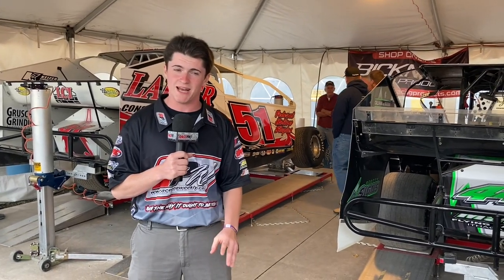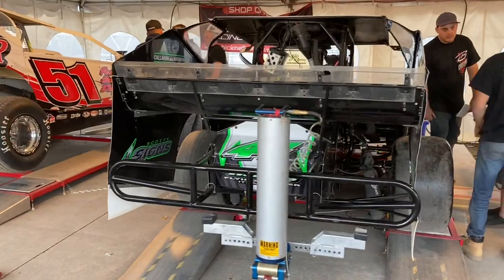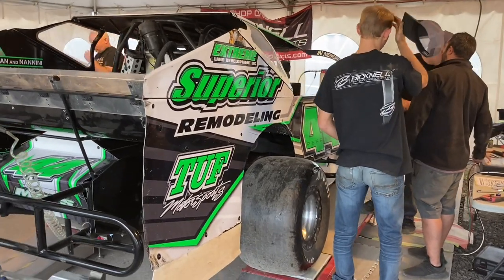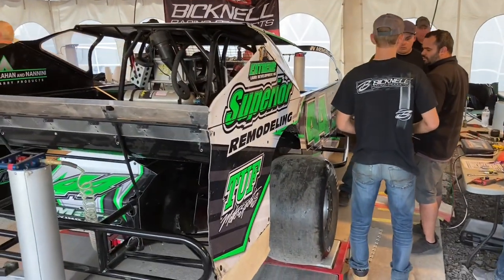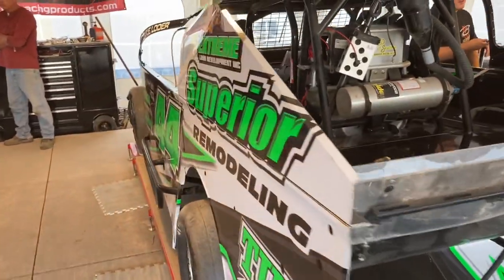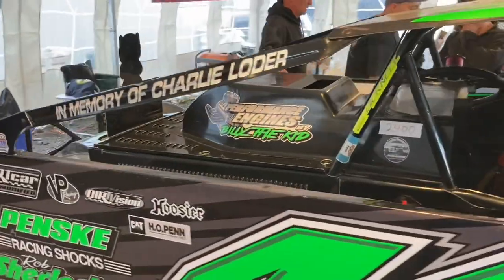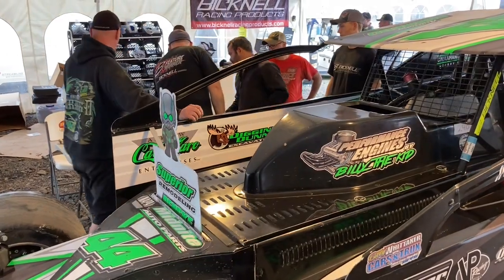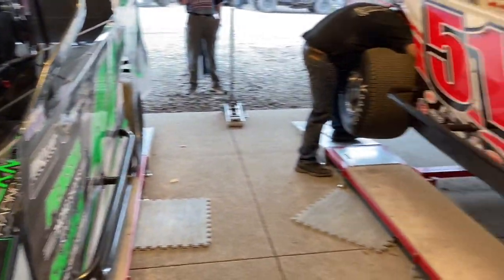RPW SDW 2021 Scaling At Super DIRT Week - Inside The Bicknell Tent